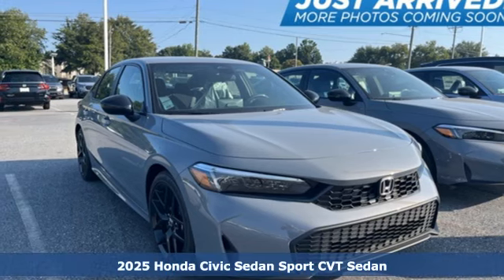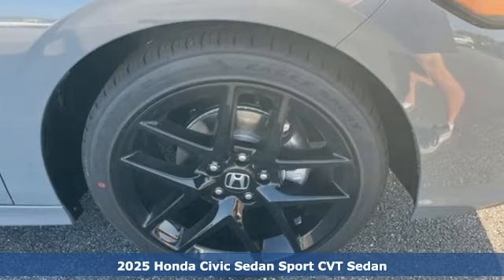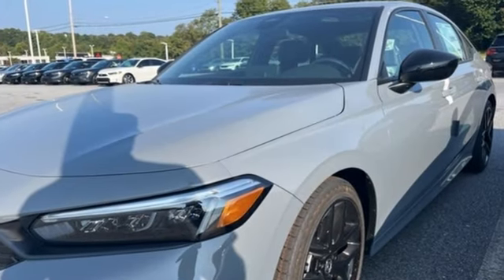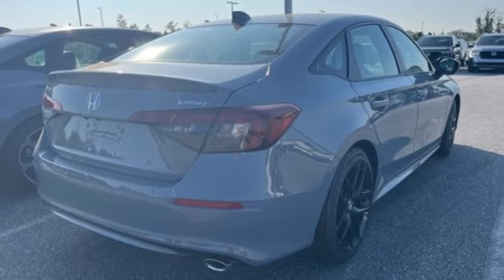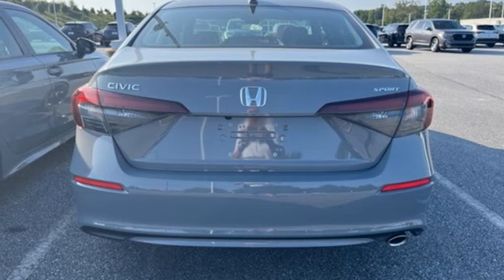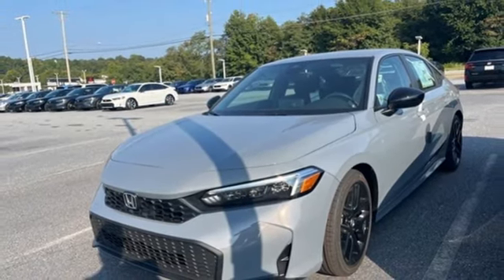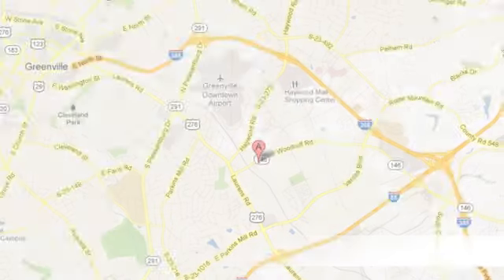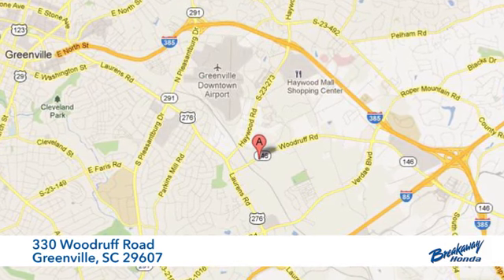New 2025 Honda Civic Greenville SC Easley, SC SH517825 - SOLD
Year: 2025
Make: Honda
Model: Civic
Trim: Sport
Engine: 2.0L I4 DOHC 16V
Transmission: CVT
Color: Gray
Interior: Black
Stock #: SH517825
VIN: 2HGFE2F59SH517825

Address:
330 Woodruff Road